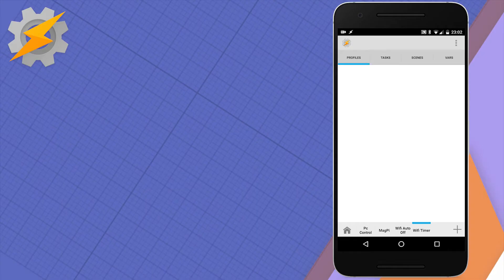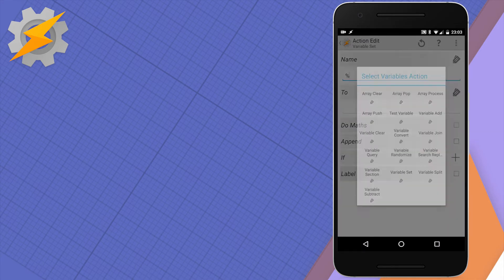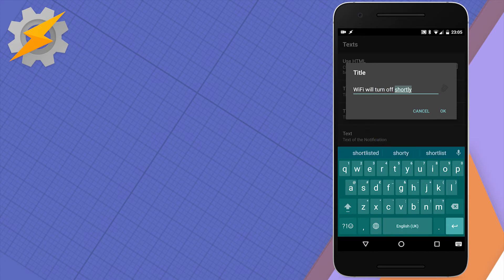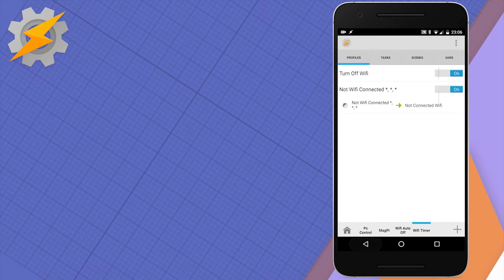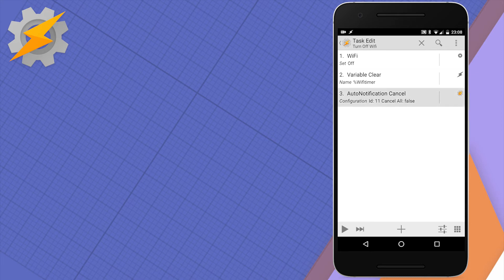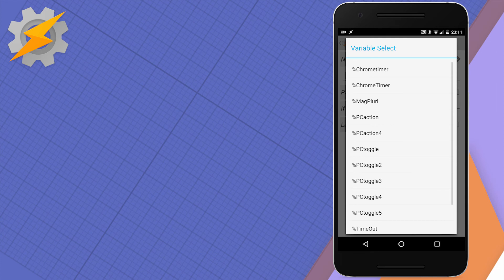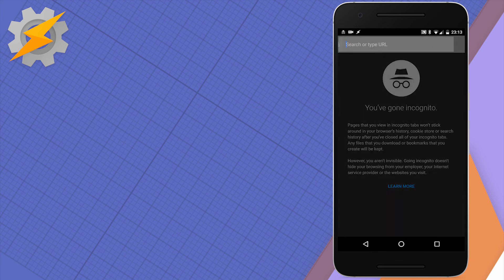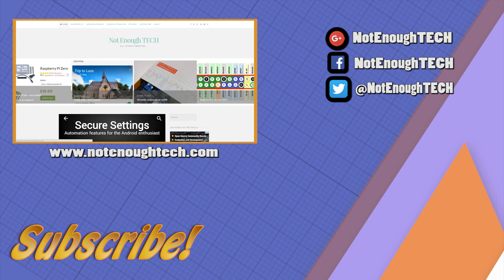TASKER - Timers; How do them correctly, WIFI off & close incognito chrome windows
INFO:
Forgot to close the incognito tab in chrome or turn off the WIFI? Most efficient way to use timers in tasker. 2 example profiles, Close WIFI 5 min after d/c and close incognito chrome tabs, if you no longer use the mobile.